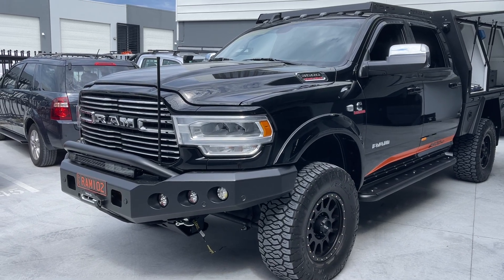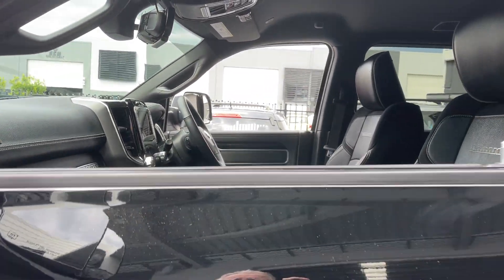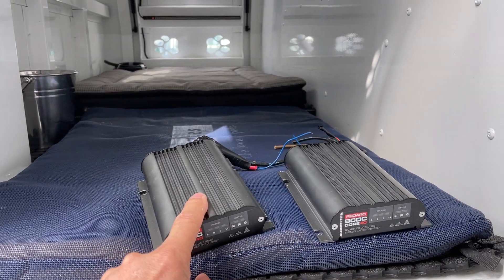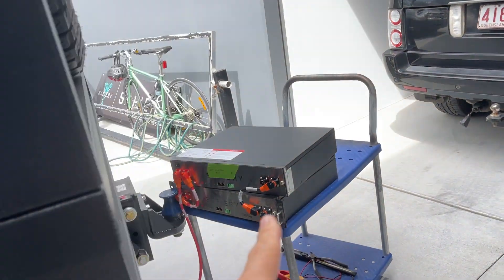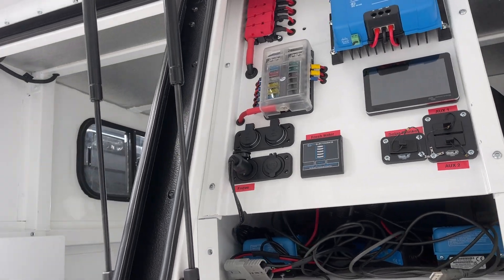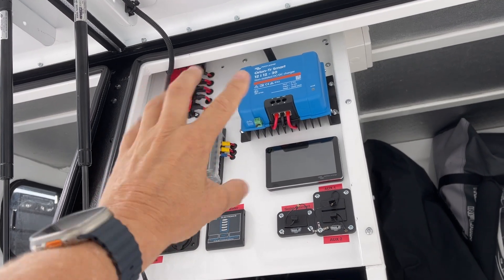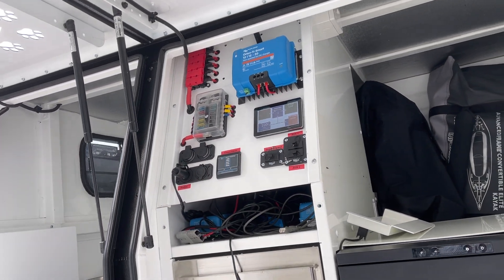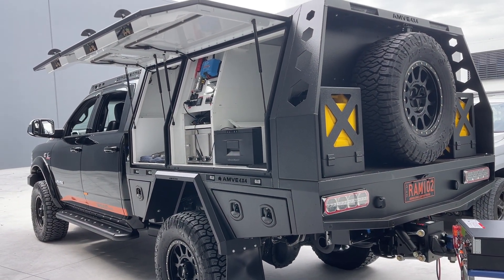RAM 3500 gets power upgrade after pulling out the red and installing 3000W Scotty and Victron dc dc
Sharon was so disappointed with the DC DC charging power that had been installed. So out with the red. We installed double 30A 12V Smart Victron DC DC chargers for the canopy AND Scotty charging the 48V system in the towed caravan. We also installed Victron Smart Solar controllers to pump in 500W of solar from the roof and portable. Having a bigger battery is only a benefit if you can replenish it. Solar yield in winter is around 55% of summer on a sunny day. So alternator charging is a must have. This RAM 3500 has a big alternator and we can pull 250A easily from it. Sharon can replenish the batteries in the van by plugging in the Anderson plug at the RAM and pour in 2,500W with the vehicle idling.